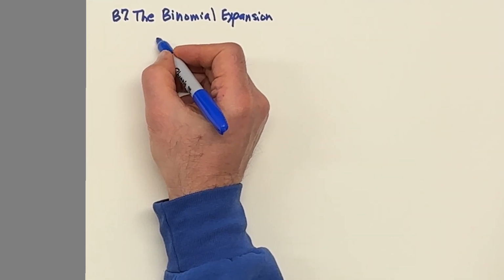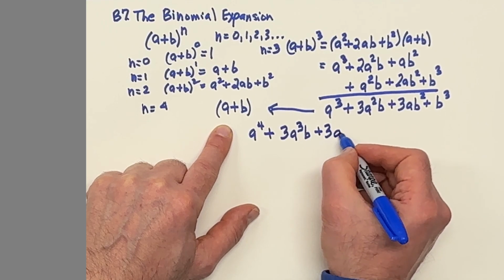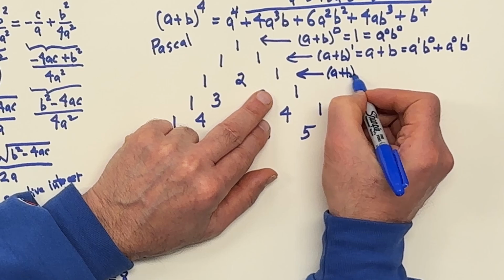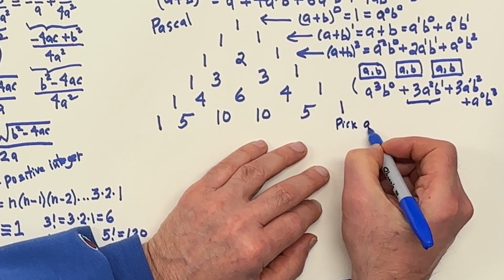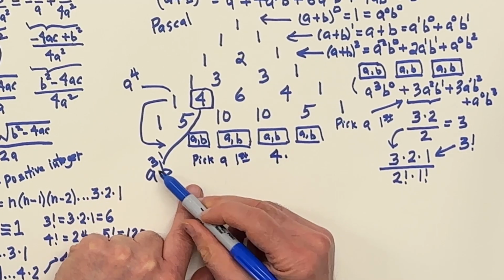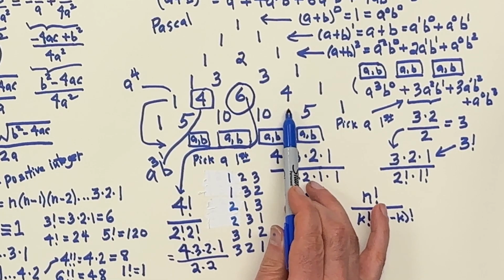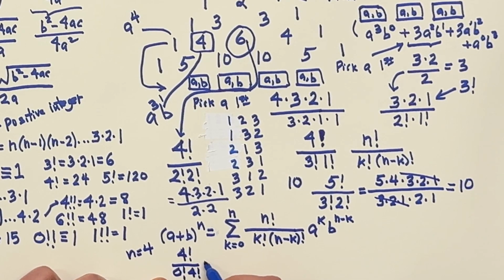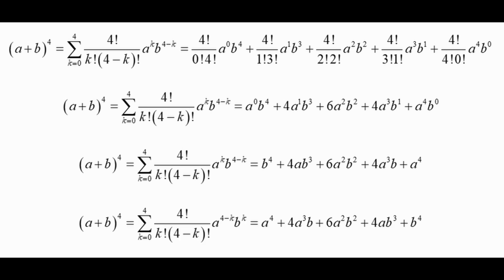B7. The Binomial Expansion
We work out the result for the binomial expansion (a + b) to the nth power. We first multiply a few cases out and then search for a general formula for the nth case.